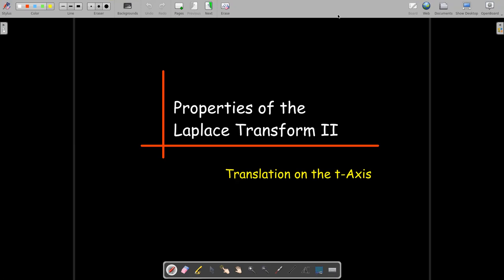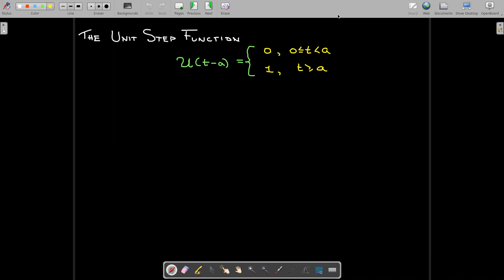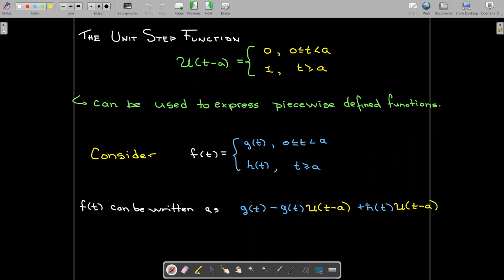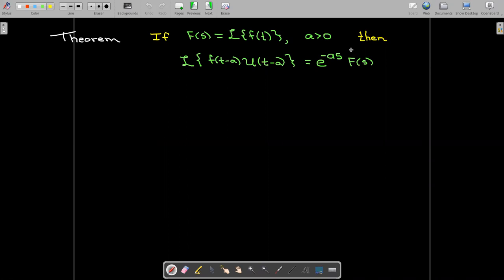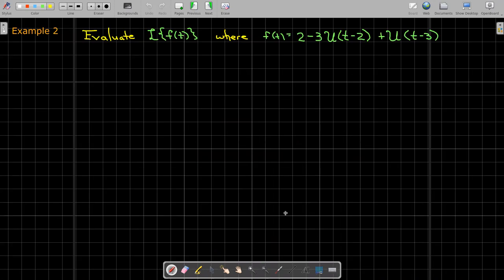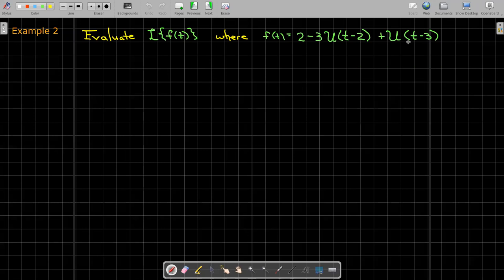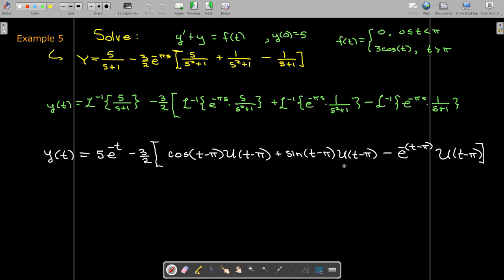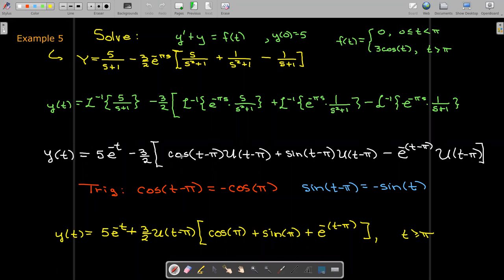LaplaceTransforms: Translations on the t-axis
We look at properties of the Laplace Transforms which are related to unit step functions and translations on the t-axis.